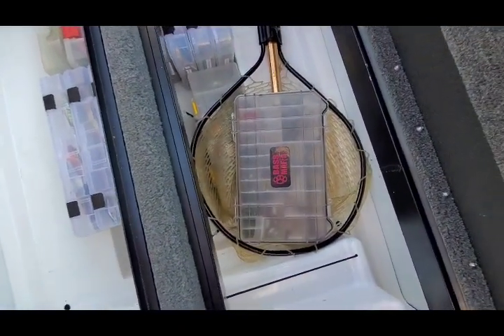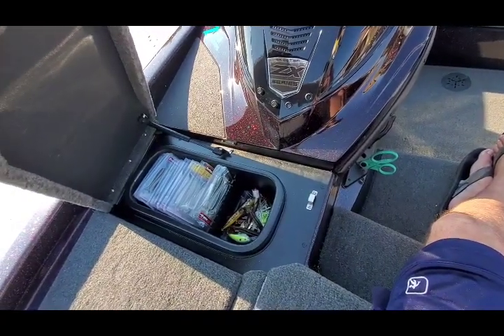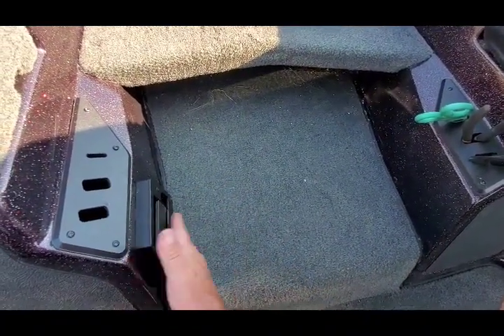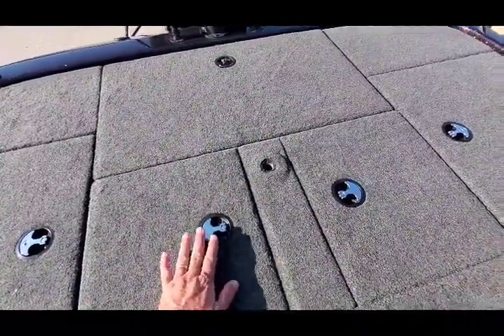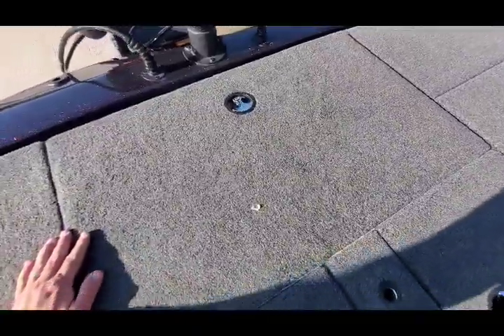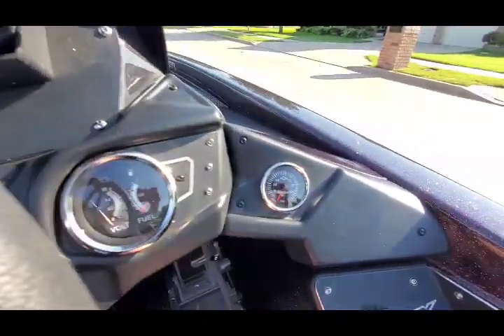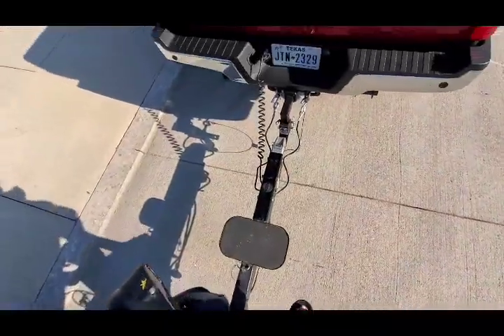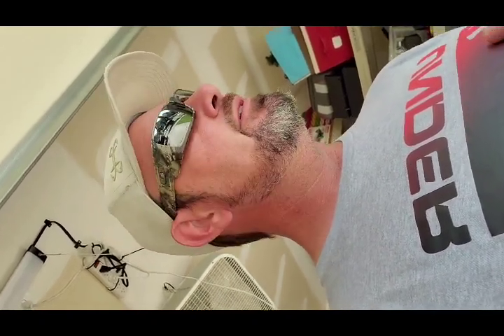My brand new 2020 skeeter zx225 part 2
In depth pros and cons